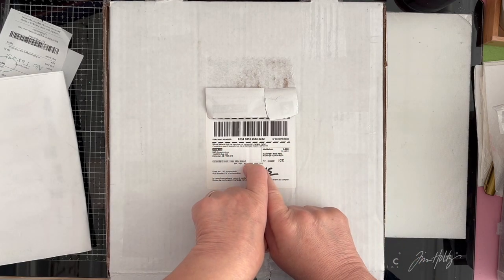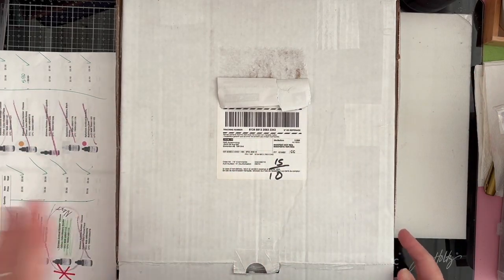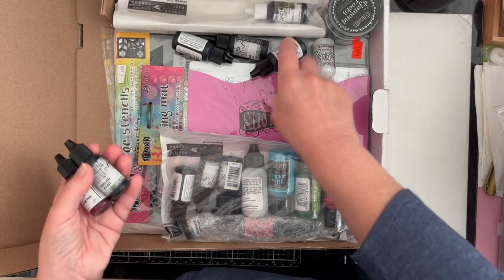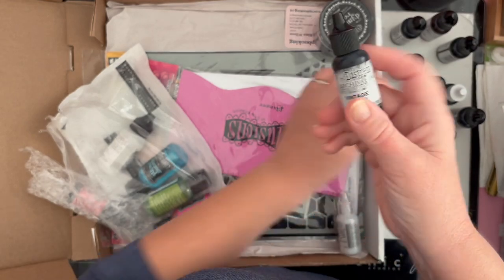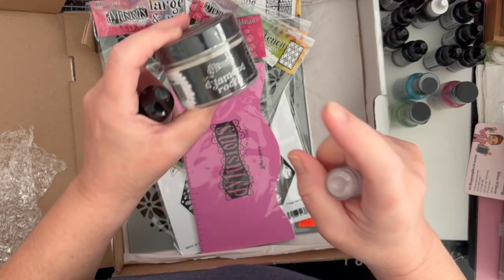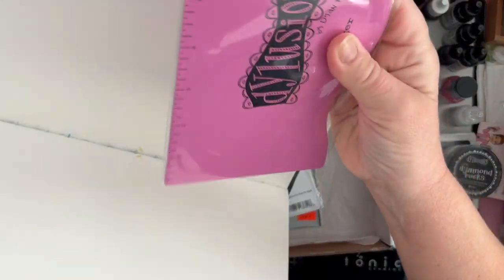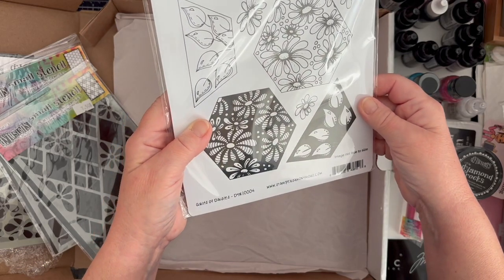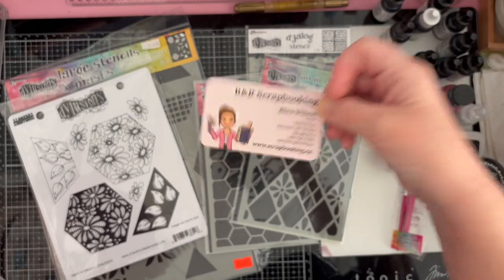R&R Scrapbooking Haul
Here are the great arts and crafts supplies I ordered from R&R Scrapbooking, a new site, and store in Canada—well, it's new to me! Excellent service and excellent prices, I will order again.  I

My focus is always on what I can find to create with, craft, make art, and DIY, AND do it for less money when possible. I make junk journals, sew, do diamond art, paper crafts, paint, and whatever I feel like. Come see what I have and be inspired to get creative. Note that I purchased all of the products shown in this video.

Made for mature (13 yr+) audience only.
Learn easy crafts and more, including hauls of crafty goodness here.

I also work as a Designer, Influencer, and Digital Content Creator for the Arts and Crafts Industry. These support the growth of this channel. I thank you in advance for your participation.

Product Links:
Laptop backpack
Embroidery Kit
Paint Pens
Rose Foil Nails
Derwent Grapihitint Paints
Koi Watercolours
Nail Brushes
Stamp die Storage
Stitch Mixed Media Book
Gel Pens
Paper Dolls
Border Stencils
Himi Jelly Gouache